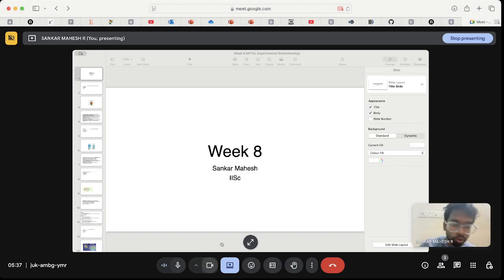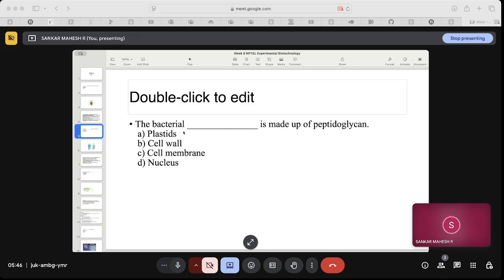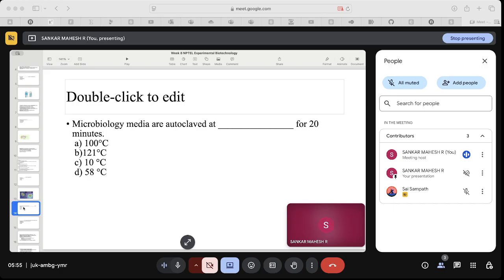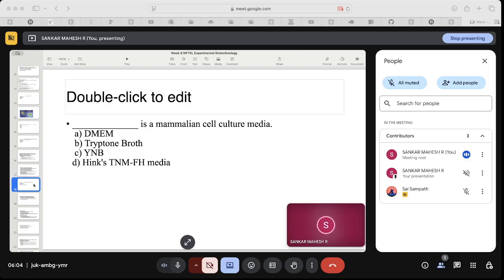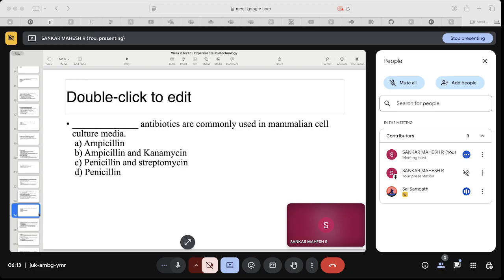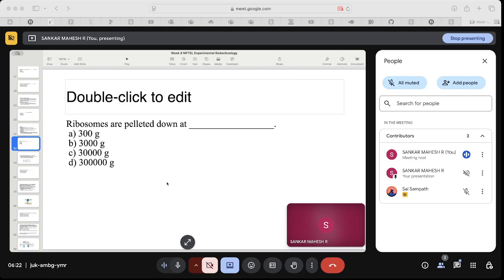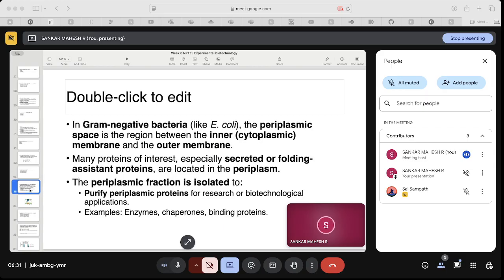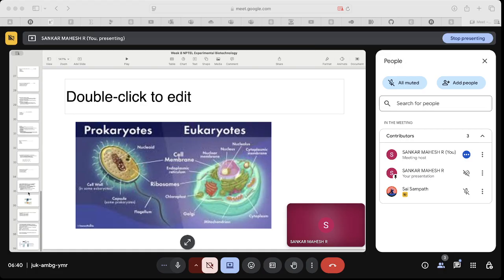Week 8 NPTEL Experimental Biotechnology